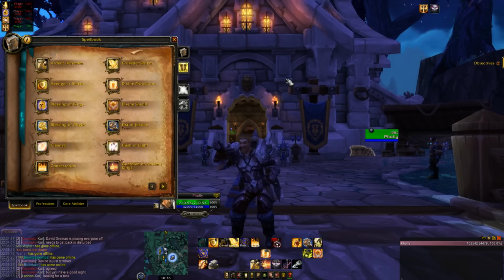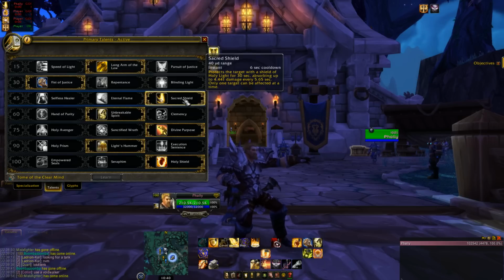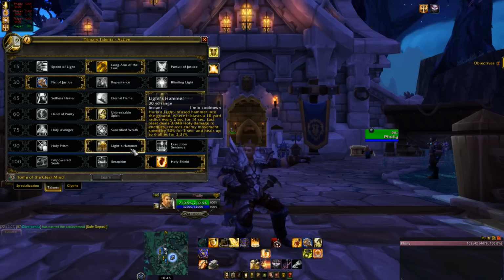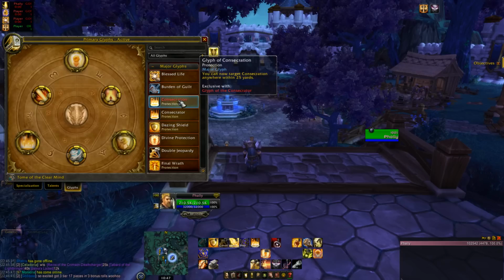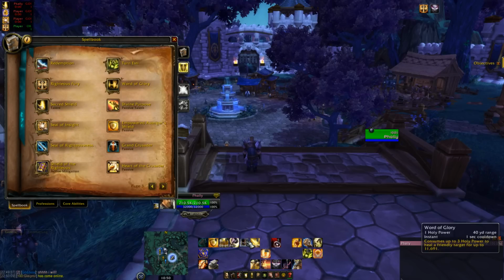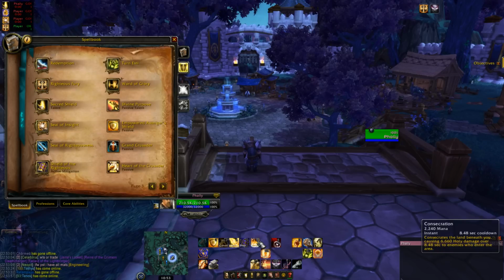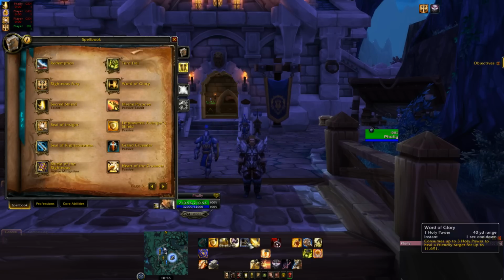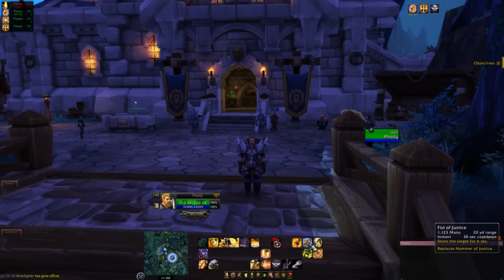World of Warcraft Tutorial WoD 6.1.0 Protection (Tank) Paladin Setup Guide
Hello and welcome back to SelfiGaming. SelfSustained here once again. If you like this video or are enjoying this series be sure to show it some love.
 Today we begin our tour of the Paladin class. I will start with the paladin's Tank class, Protection. I will be making videos for each of the three talent specializations for the rest of the eleven unique classes within World of Warcraft. The series will cover talent builds, recommended glyphs, as well as spell/ability rotations and important cool downs. Please remember that these guides are only served as a recommended starting point, and as such, are not meant to be considered "hard in stone" as to their relevance in any situation.

Any and all comments are welcome down below. Please let me know what you think, and if there are any other guides that you would like to see.

I used as reference for this guide. I recommend Icy-Veins for all my WoW character guides.